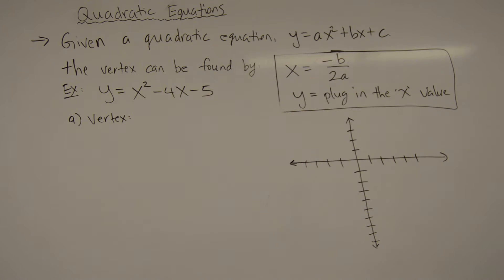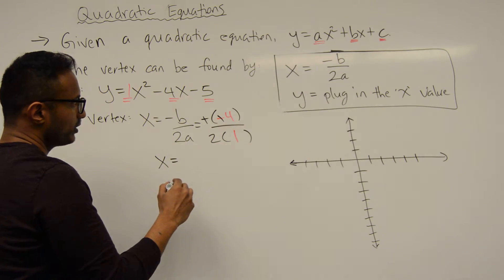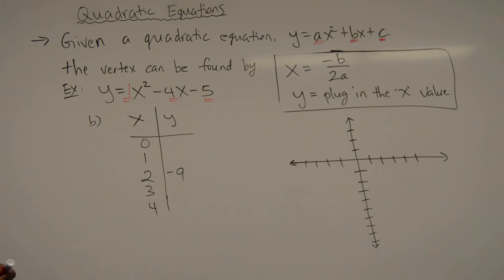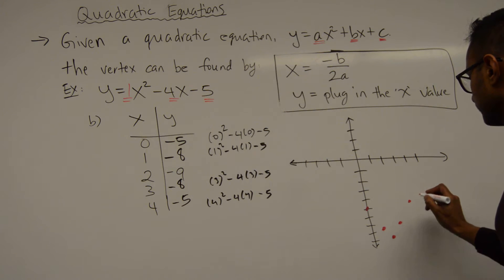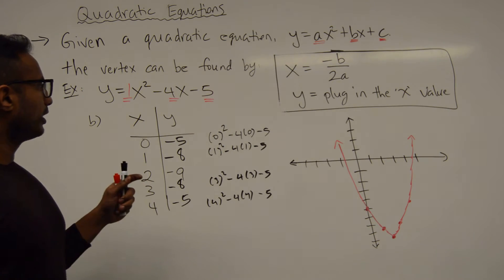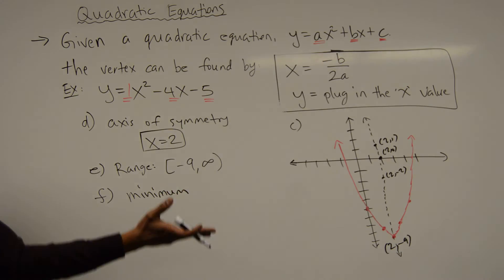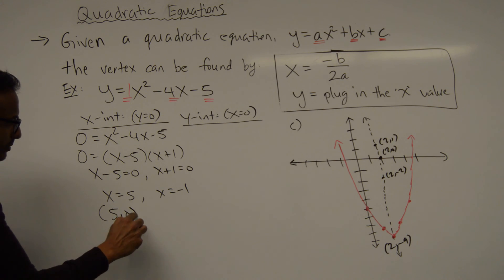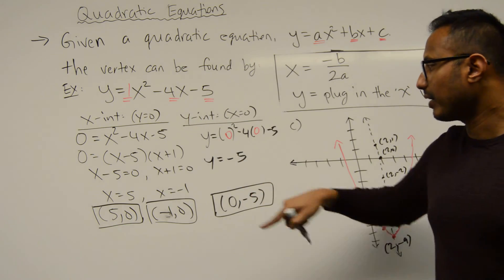Quadratic Functions - I